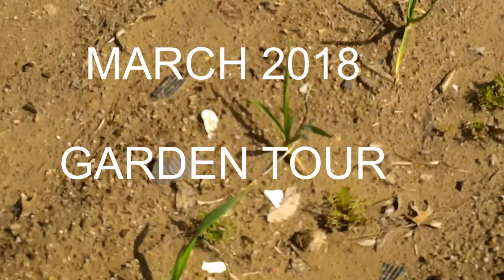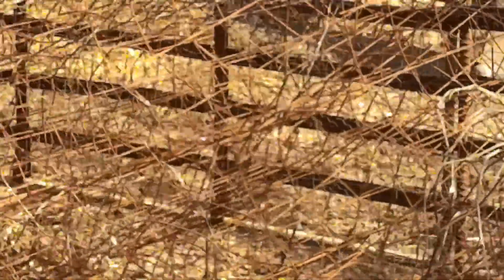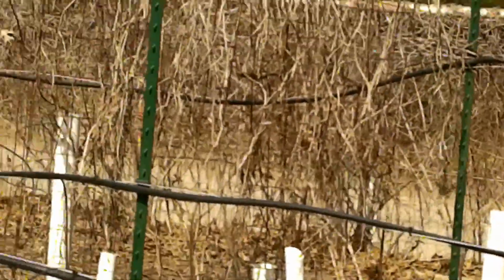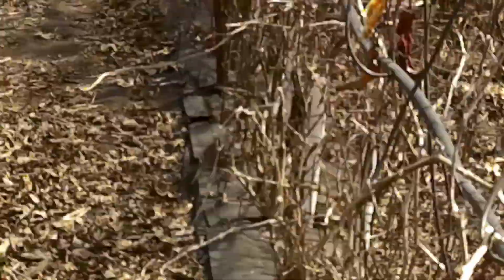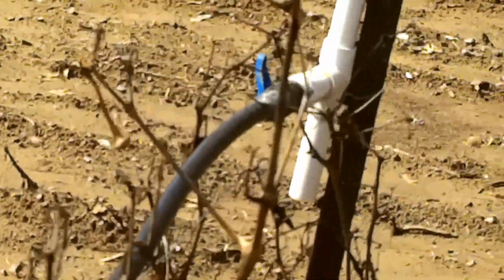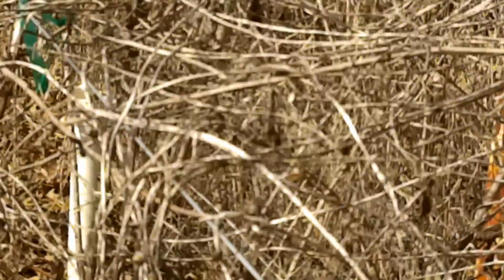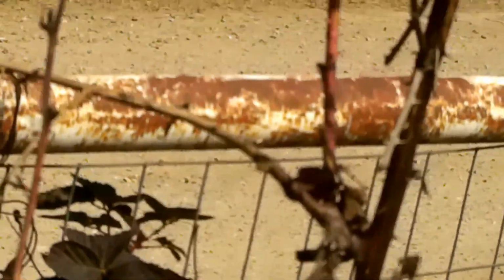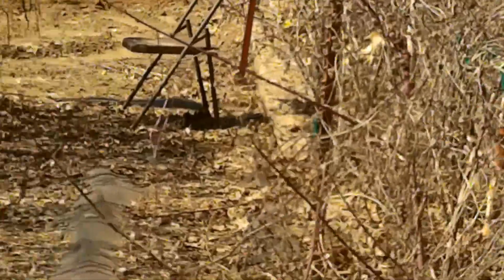MARCH 2018 GARDEN TOUR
March 2018 spring Garden Tour